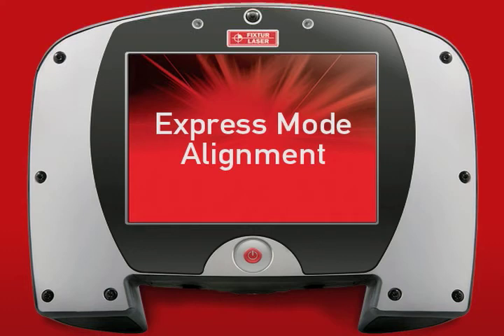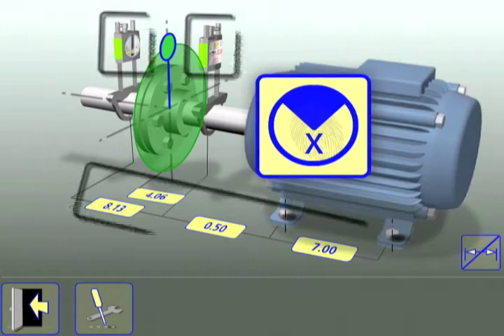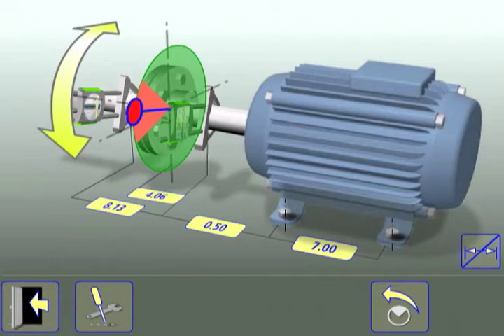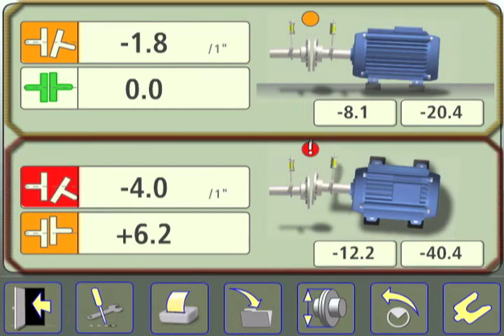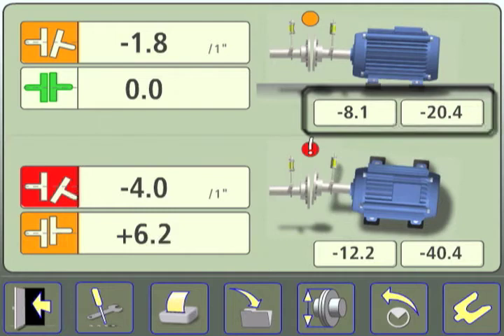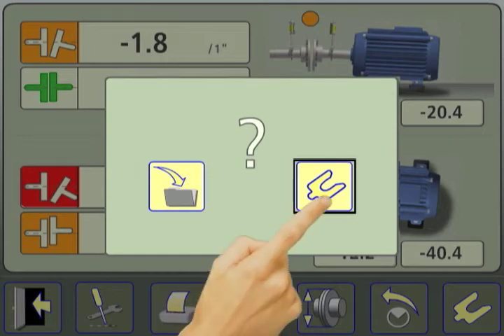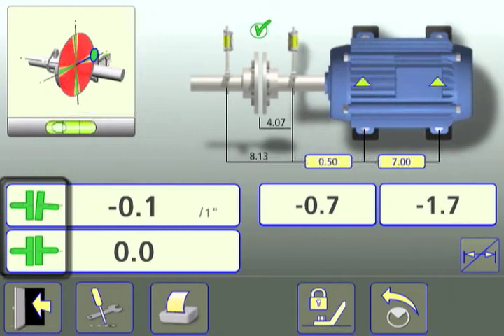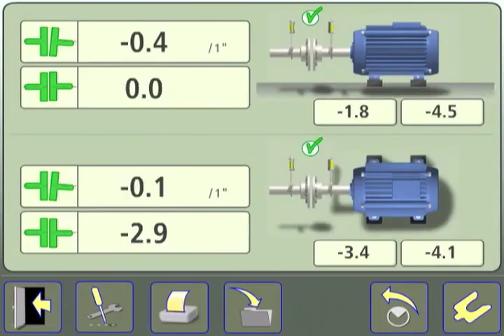XA TOUCH-TIP: EXPRESS MODE LASER SHAFT ALIGNMENT | ACOEM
Laser Shaft Alignment from Acoem Acoem Touch-Tip showing in detail how to perform an Express Mode Laser Shaft Alignment using the XA laser alignment tool.